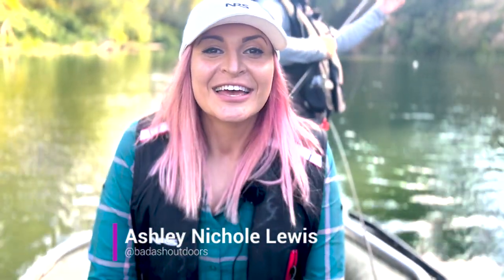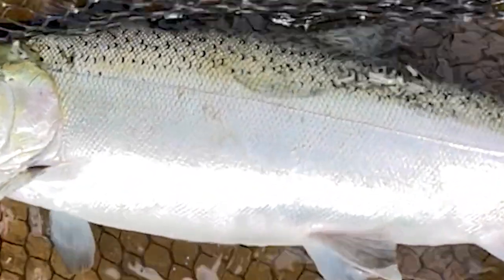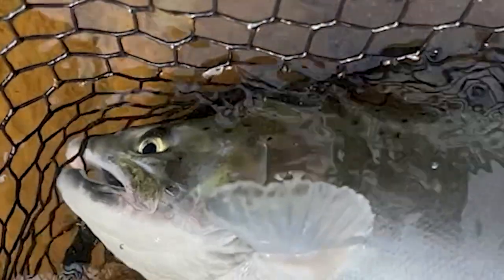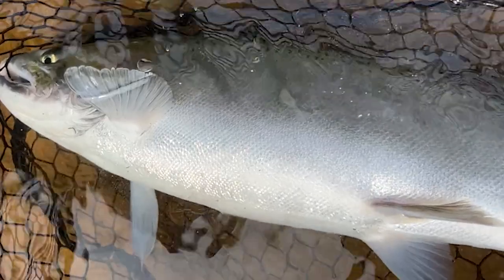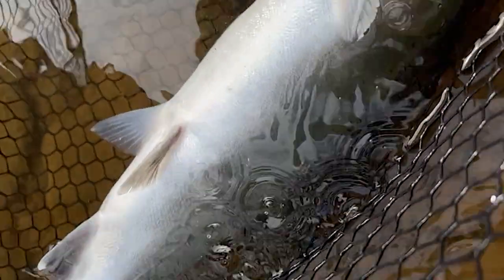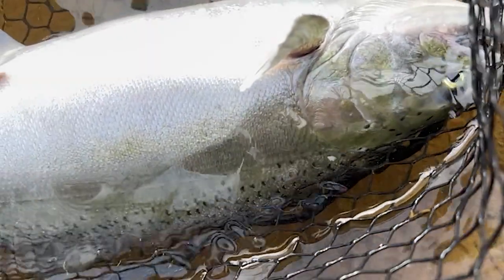COHO SALMON FISHING IN LOW WATER IS FUN | BAD ASH OUTDOORS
Hello my fishy friends! This episode was shot in September during SUPER low water season on the Quinault river. I was fishing with my amazing sponsor @NRSFishing and J. Michelle Swope (Instagram @OlyWomanonthefly )

Spinner: Steelhead Slammers (thank you in advance for helping my buy books for school)

BNR Tackle was my WEAPON for Chinook: Soft Beads